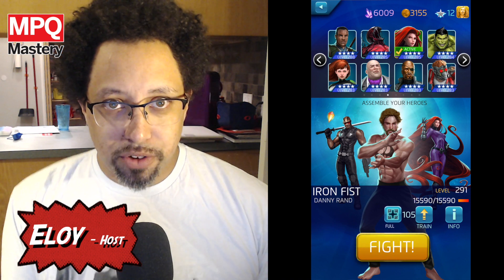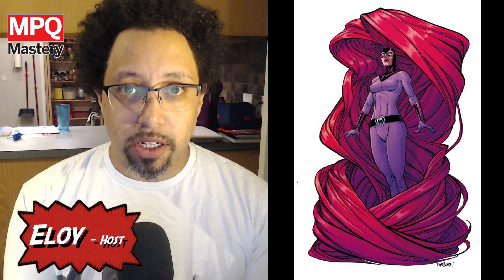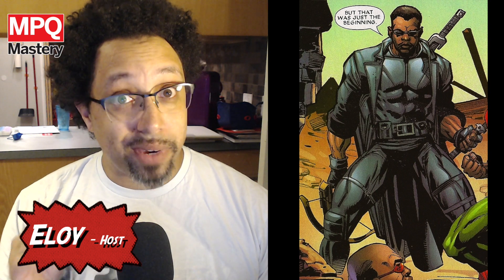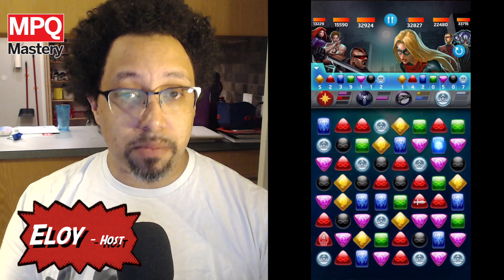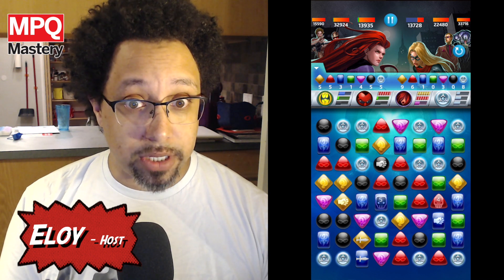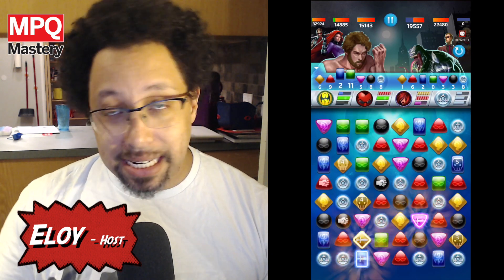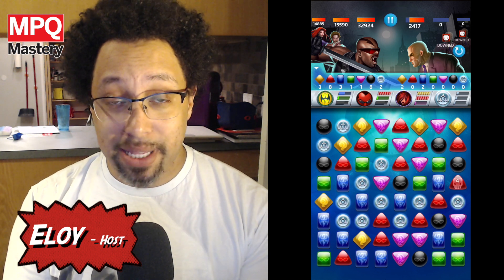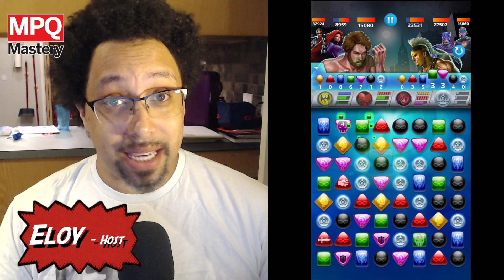Best Marvel Puzzle Quest Teams #2: Blade, Medusa, Iron Fist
Best MPQ Teams #2: Blade, Medusa, Iron Fist - Marvel Puzzle Quest. The next amazing team-up for Marvel Puzzle Quest is that of the 4-star Blade (Modern), 4-star Medusa (Inhuman Queen), and 4-star Iron Fist (Danny Rand). Watch the video for the strategy behind the team and how best to implement this combo.